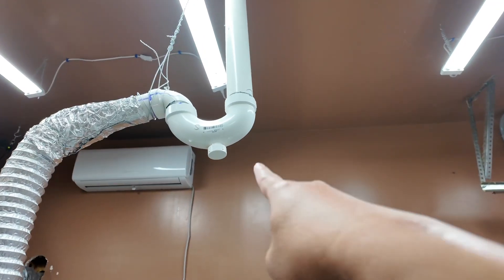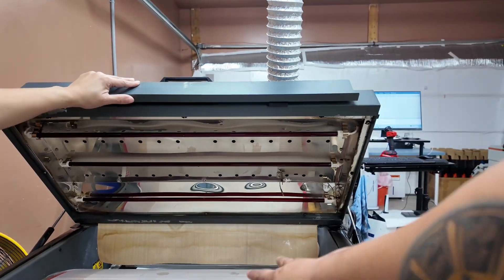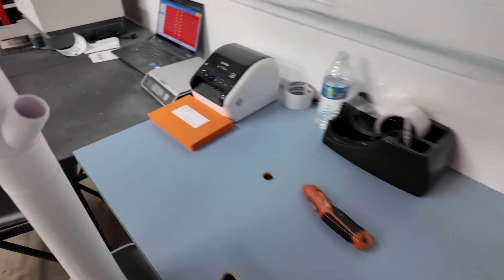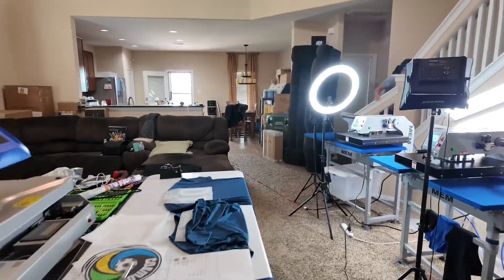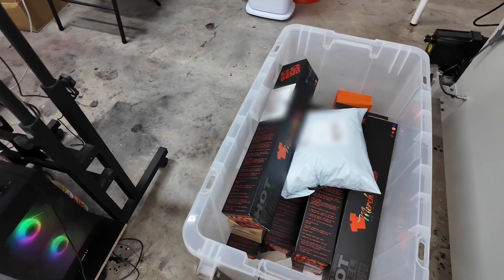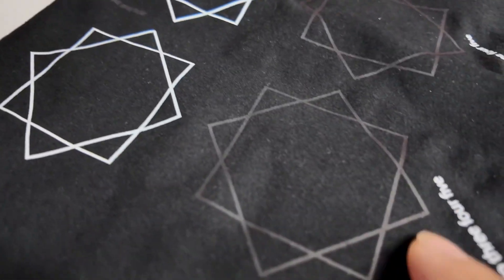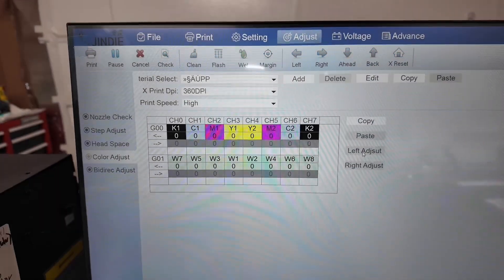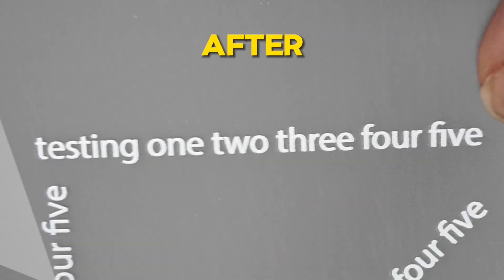DTF Printer Hacks | How to Fix Shaker Oven is Leaking Oil and Misaligned Prints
Are you interested in diving into the exciting realm of DTF printing? Look no further! In this beginner's guide, we'll equip you with everything you need to know to get started in the world of Direct-to-Film (DTF) printing.

So, if you're eager to unlock the potential of DTF printing and create stunning personalized garments, our "So You Want to Get into DTF Printing" is the perfect resource for you. Join us on this exciting journey and empower yourself with the knowledge and skills to excel in the world of Direct-to-Film printing!

CHAPTERS:
0:00 - Introduction
0:22 - What is Glycol?
0:52 - Problem #1: Glycol in the Oven
1:10 - Fix #1:  Replace the Insulation in Your Shaker Oven
8:49 - Problem #2: Misaligned Bidirectional Printing
9:32 - Fix #2: Bidirectional Calibration using Digital Microscope and PrintEXP
11:53 - Problem #3: Using an Outside Theme in Shopify
12:00 - Fix #3: Replace with a Shopify Theme

Digital Microscope

Don't miss out on any of our future DTF printing tutorials and guides!

We love hearing from our viewers and your feedback helps us create even better content.

Do you have questions about DTF printing or want to share your own experiences? Drop a comment and join the conversation! Your insights could help fellow creators on their journey.